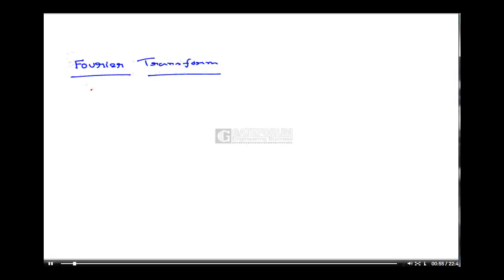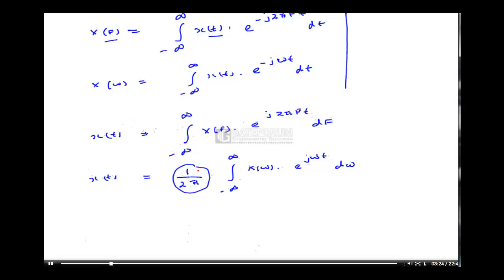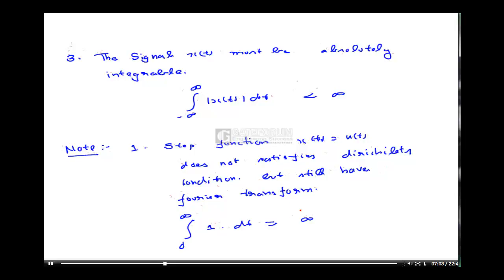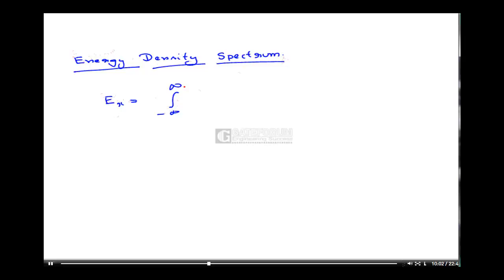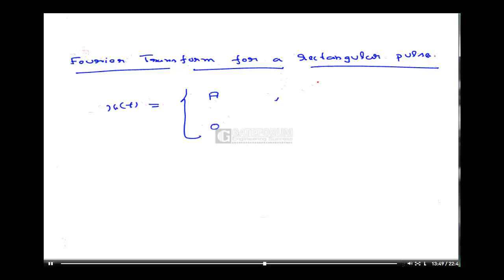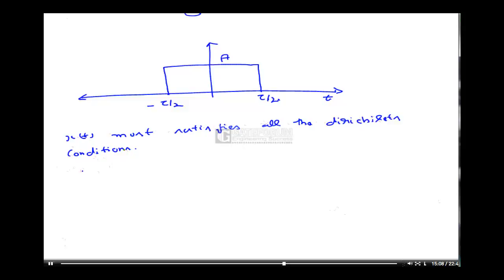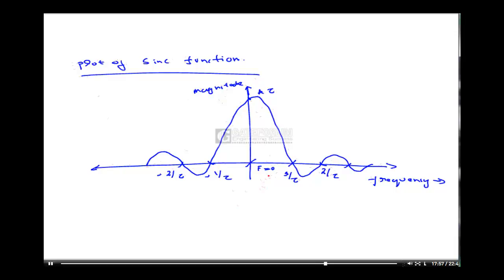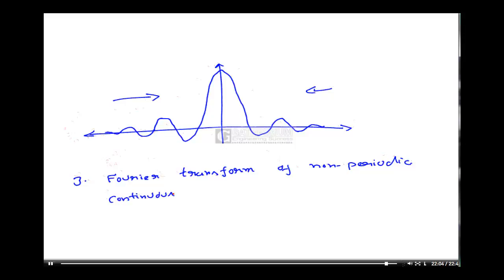SIGNALS&SYSTEMS -8 Fourier Transform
Lecture series to provide (FOR COMPETITIVE EXAMS..GATE,BARC,ISRO..etc.,)wide idea about subject and to improve problem solving capability ..FOR MORE MATERIAL VISIT US